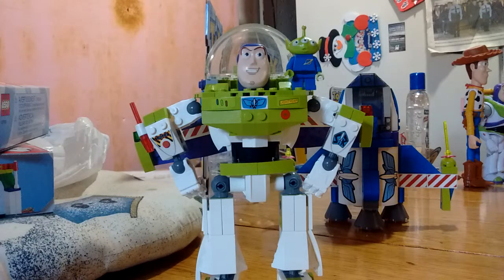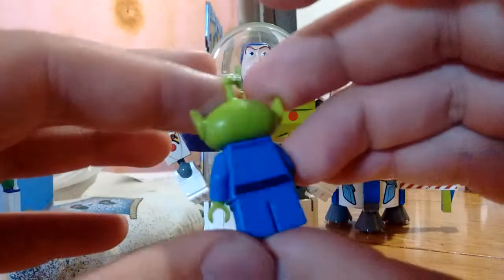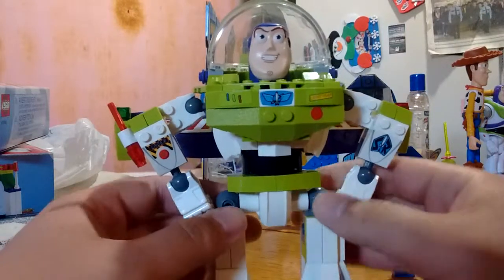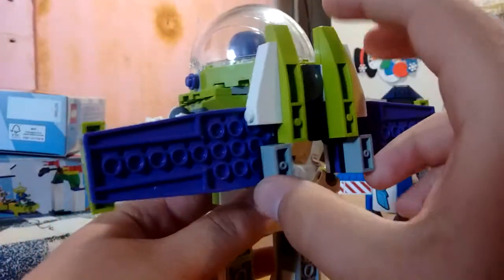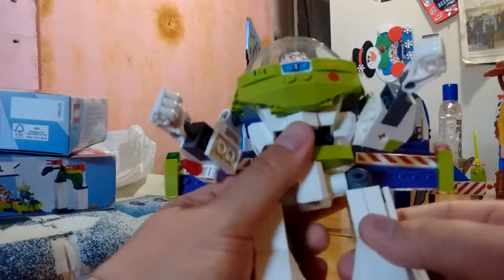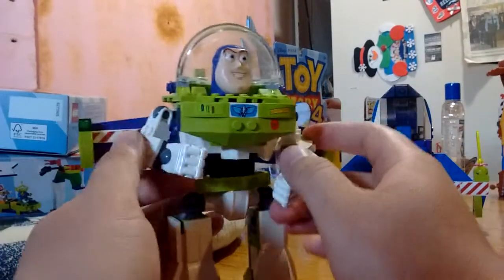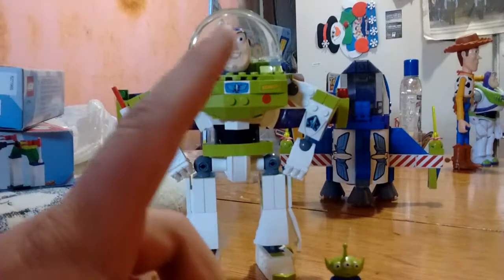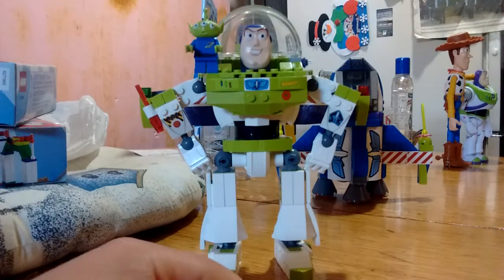Maxwell's Reviews LEGO Toy Story Construct-a-Buzz Buzz Lightyear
Check out George the Puppet on Instagram at: @i_am_george_the_puppet